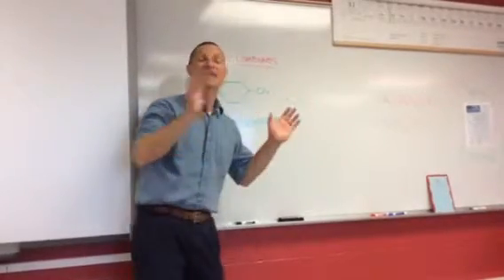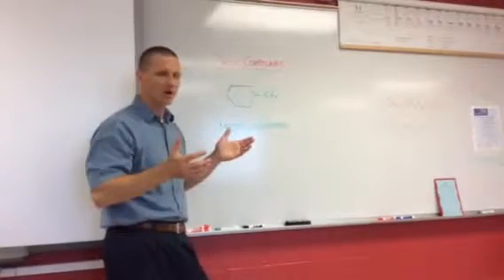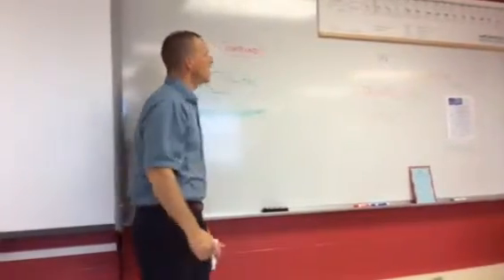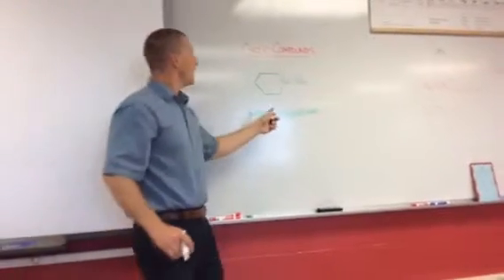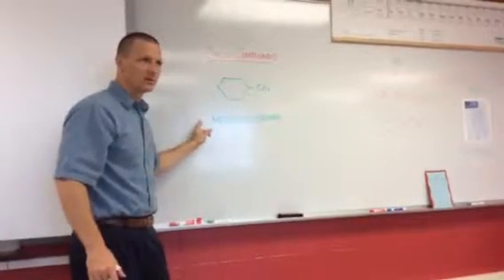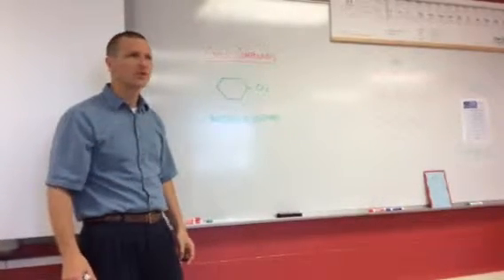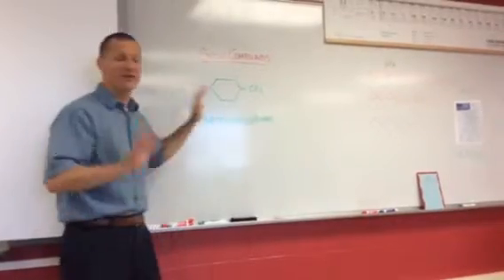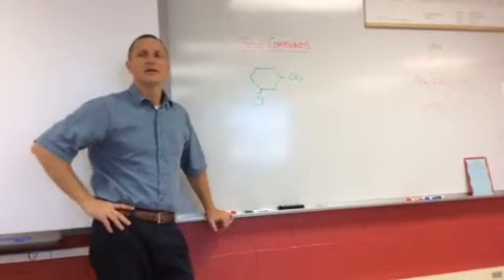Sep. 5 part 1